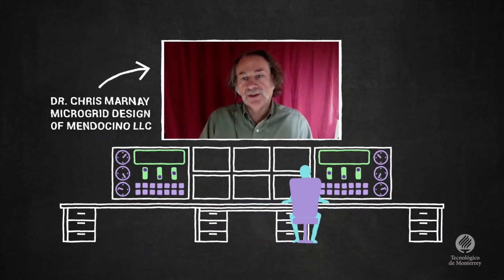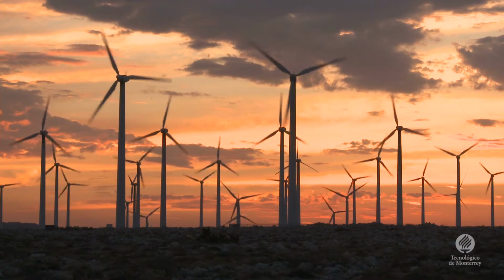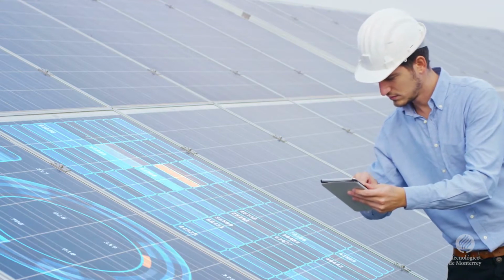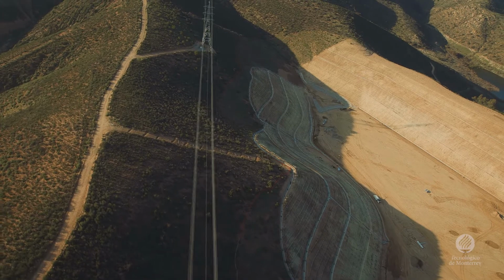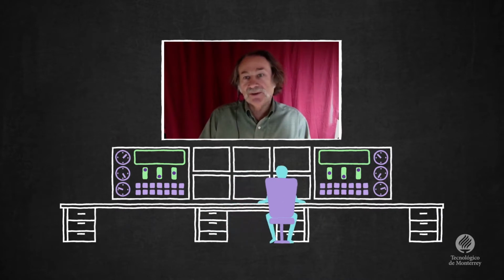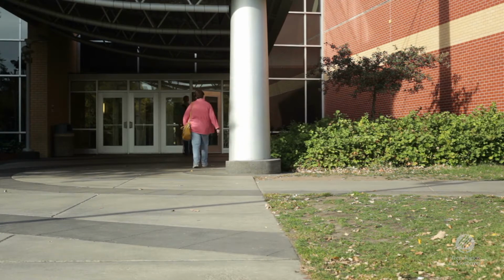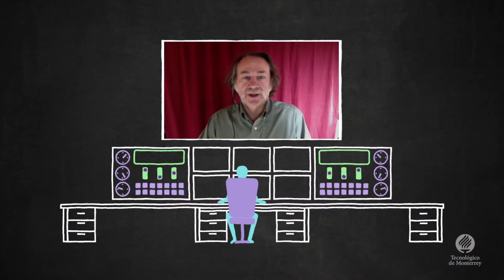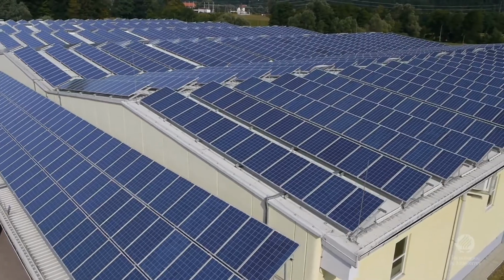Tipos de microrredes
El profesor Chris Marnay describe cuáles son los tipos de microrredes, citando algunos ejemplos para su comprensión.